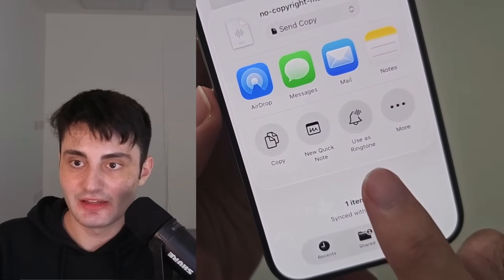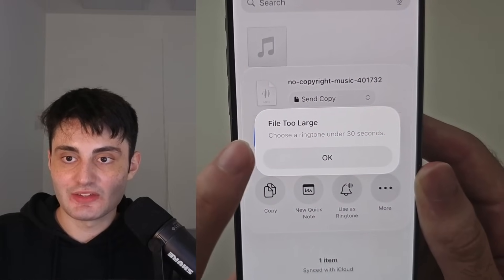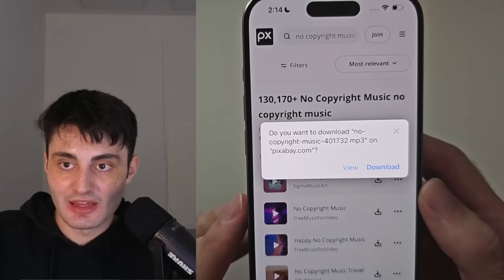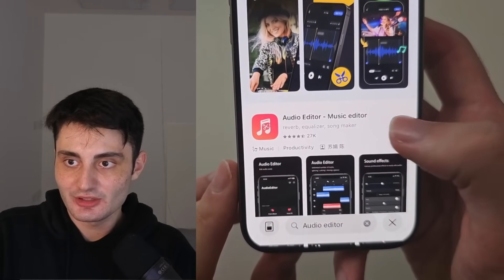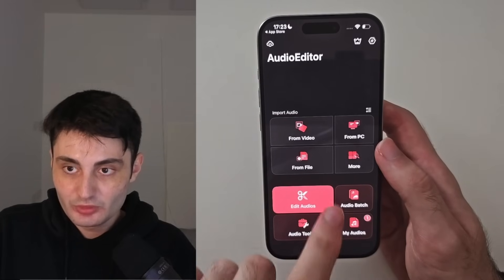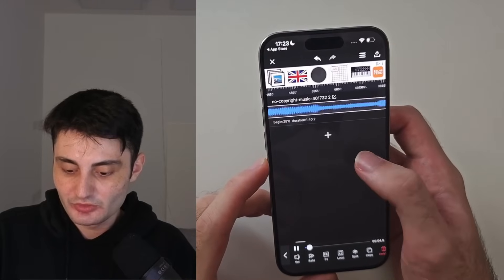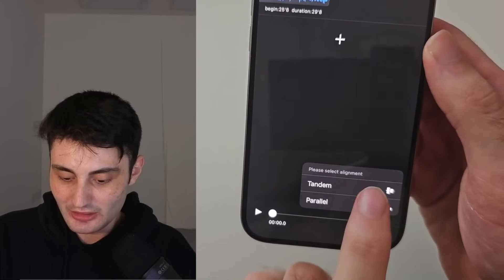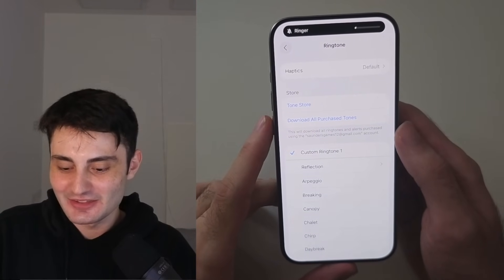iPhone: How To Make & Set Custom Ringtone on iOS 26 FREE (NEW iOS 26 Ringtone Feature)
How To Set Custom Ringtone on iPhone | iOS 26 Ringtone set any song! Apple has finally built in allowing you to set any song as custom ringtone on iPhone starting with the iOS 26 software update. This means you can change ringtone on iPhone to any audio file you want! In this tutorial I will teach you how to make custom ringtone on iPhone iOS 26. I go in to deep detail so that you can set any song as custom ringtone without issue.